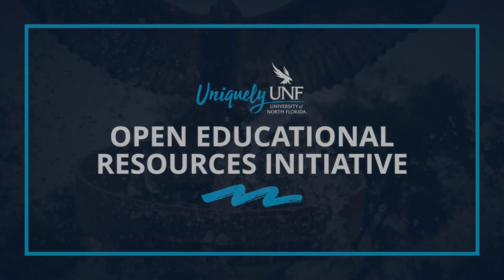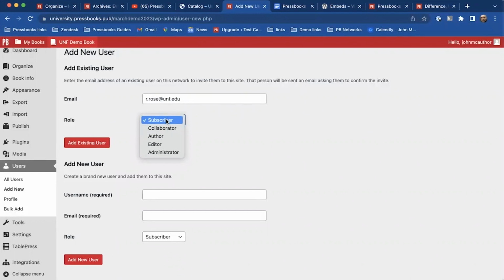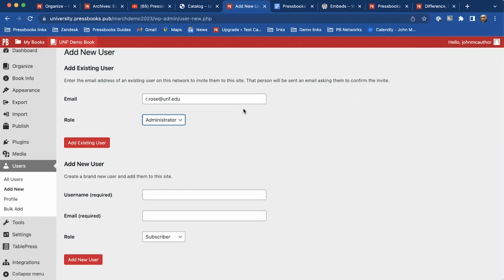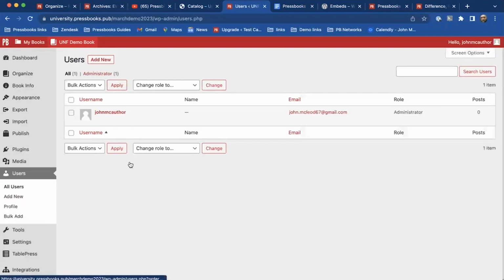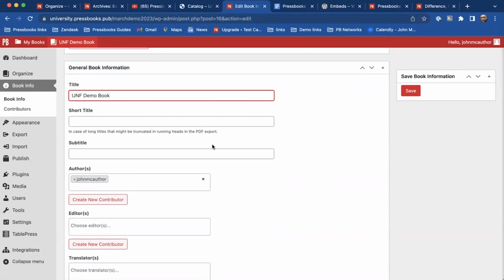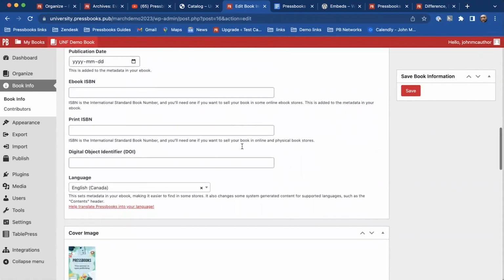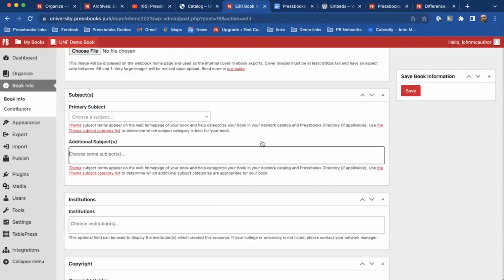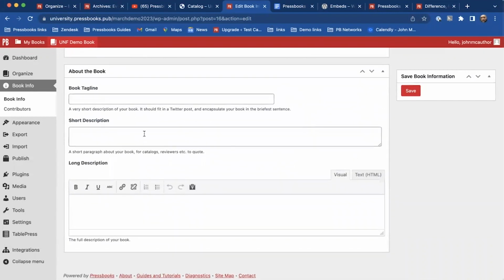Author Your Own OER Text with Pressbooks: Settings and Setup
Interested in creating your own custom course materials, adapting open textbooks to fit your course, or publishing your own OER? Pressbooks can be used to create, adapt, and share content for use in your courses. In this video, our partners at Pressbooks explain how to configure the platform to work for you.